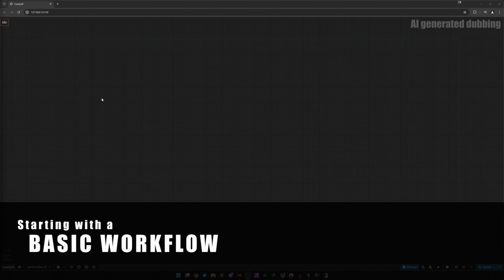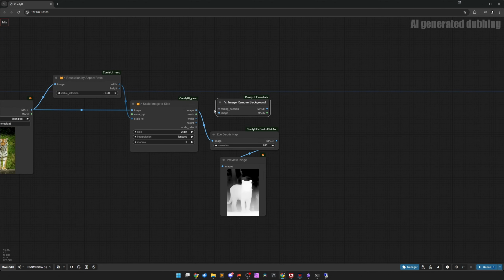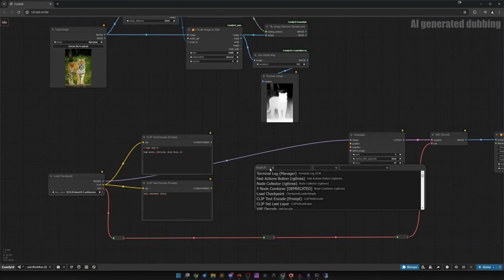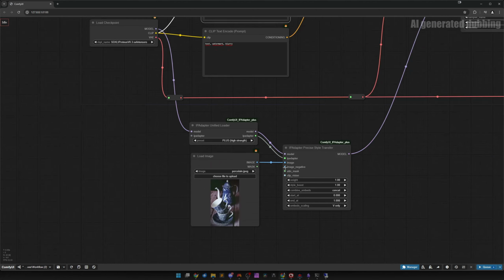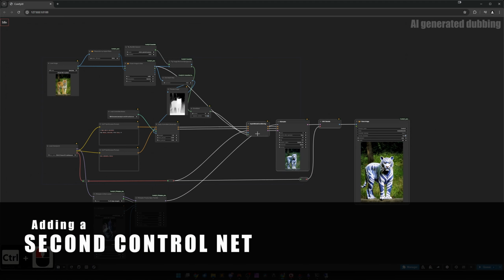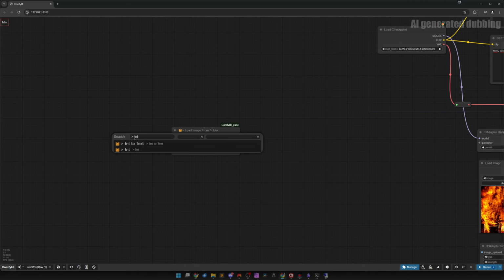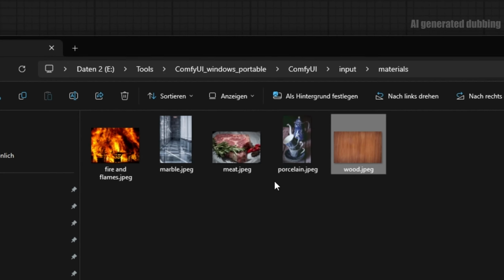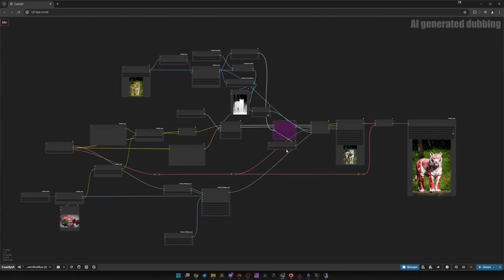ComfyUI: Material Transfer | English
In this video I show you how you can achieve a material transfer using the IPAdapter.

0:00 Intro
0:25 Basic Workflow
9:21 Let it run
9:45 Fixing the mask
10:42 Second Control Net
12:57 Automatic Materials